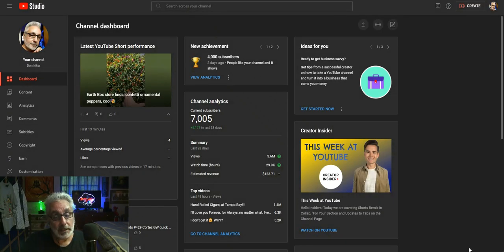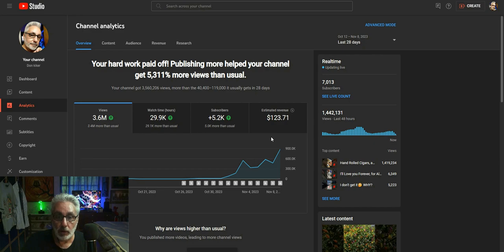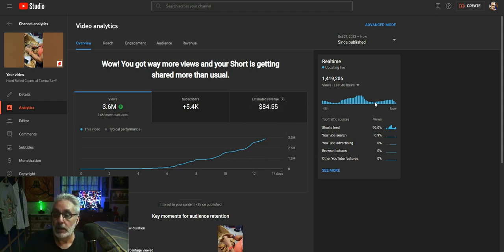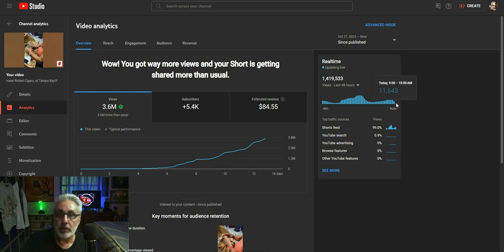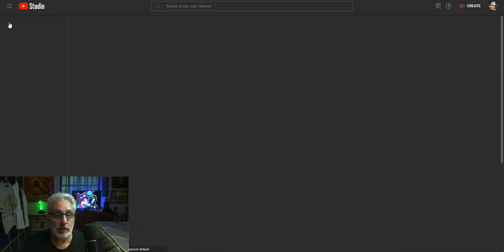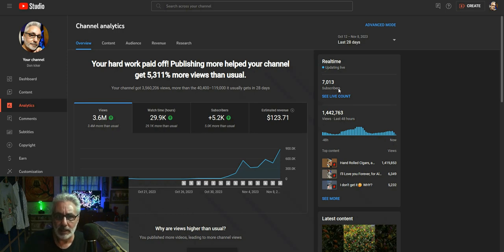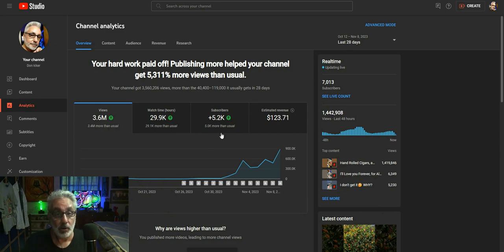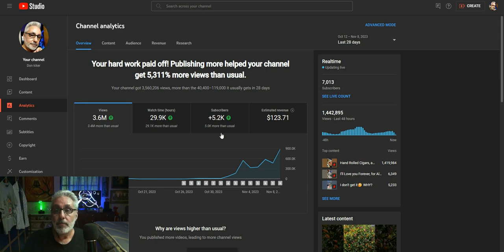3.6 million views on my one short, I have officially gone viral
I can't believe my luck, the video short I made on October the 27th of a man hand-rolling cigars has blown up, I am monitoring its progress and will keep you updated on what happens next, thanks so much for watching, I can't do this without you!!!